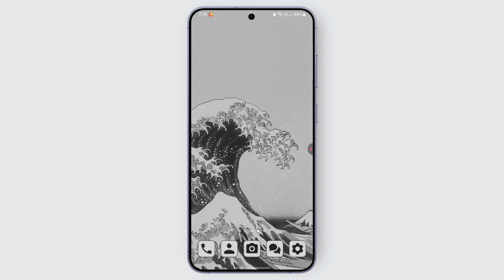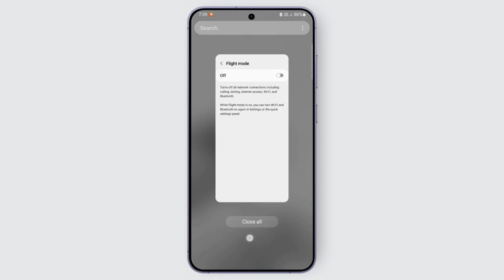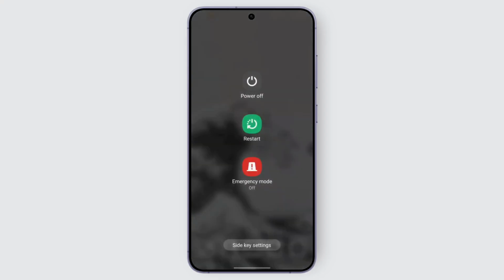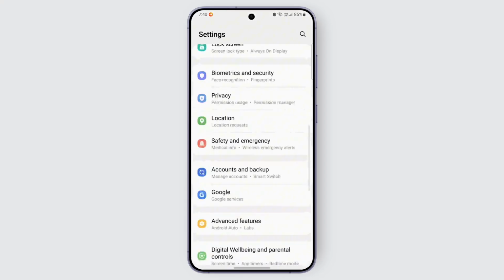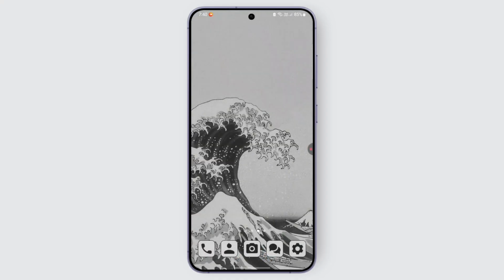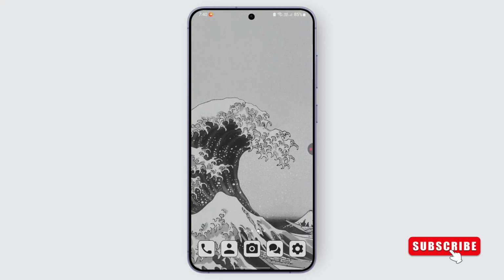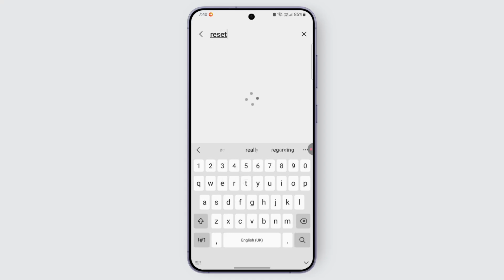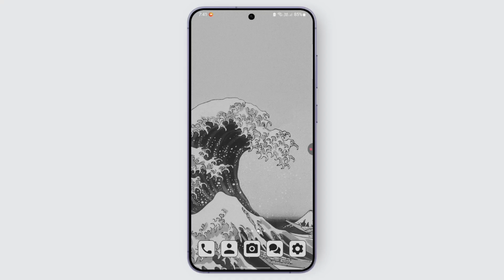How to Improve Mobile Network Signal Strength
Want to improve mobile network signal strength and enjoy better call quality and faster internet? This video will guide you through the steps on how to improve mobile network signal strength quickly and easily. Whether you're asking, "How do I improve my mobile network signal?" or need help fixing weak signal issues, this tutorial has you covered. Watch now to see how you can improve mobile network signal strength today!

Timestamps:
00:00 How to Improve Mobile Network Signal Strength
00:10 How Do I Improve My Mobile Network Signal?